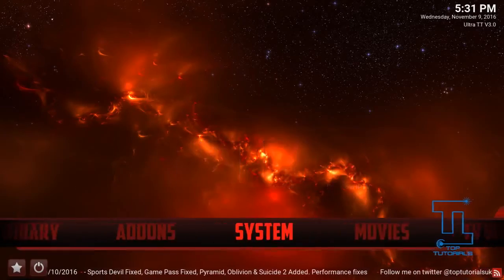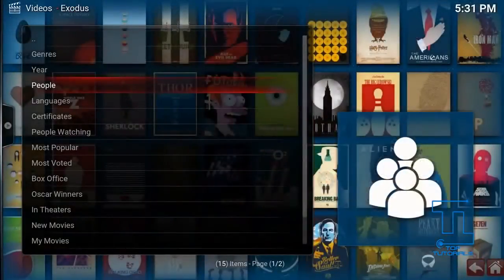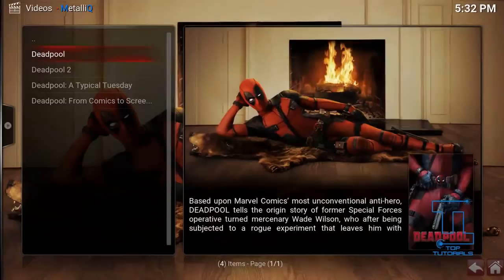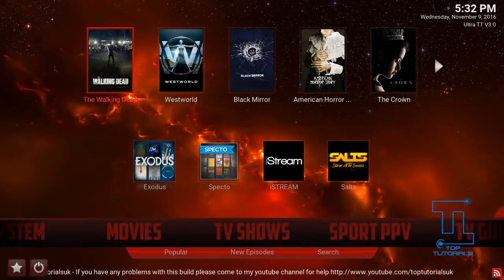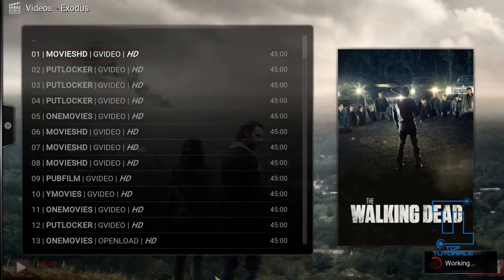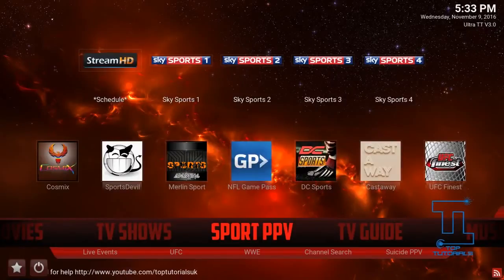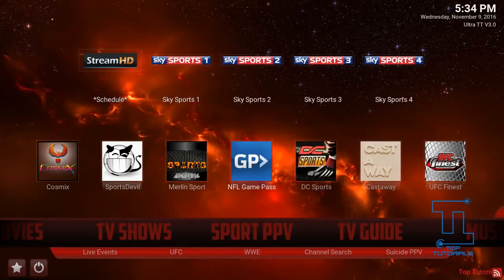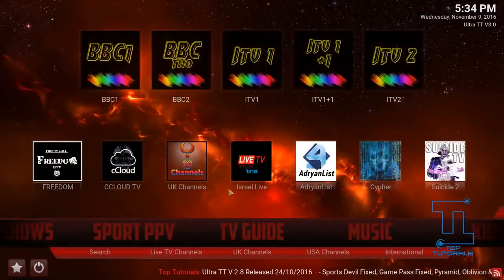Gee Stick Tutorial